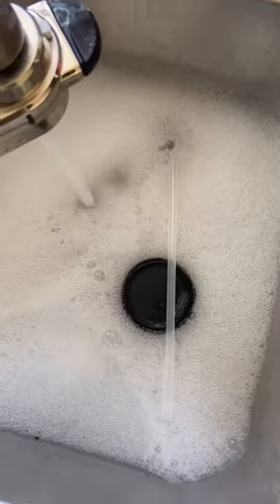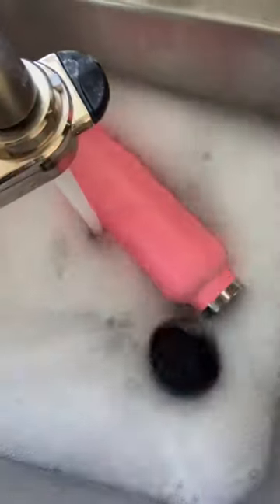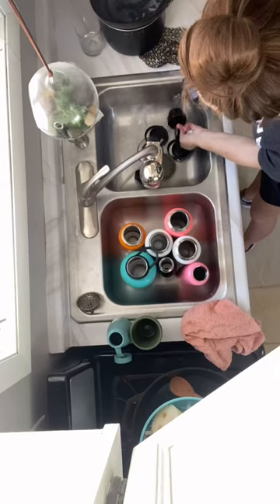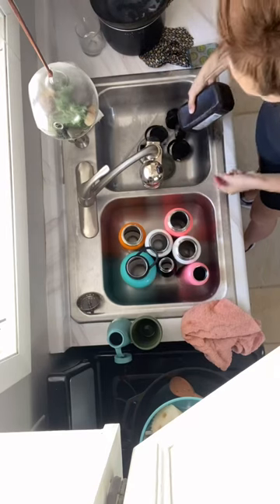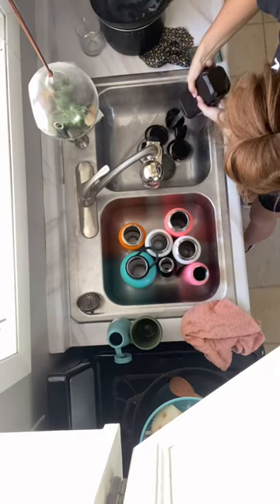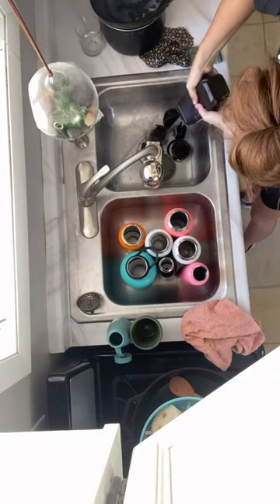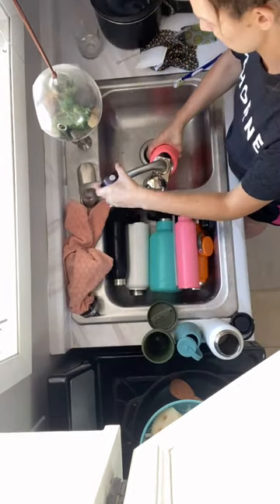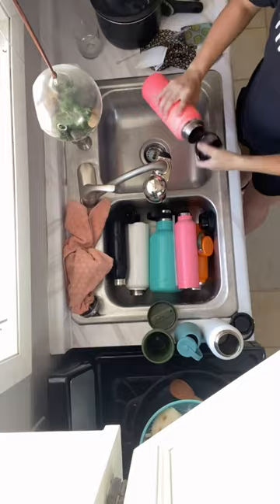When’s the last time you cleaned yours?